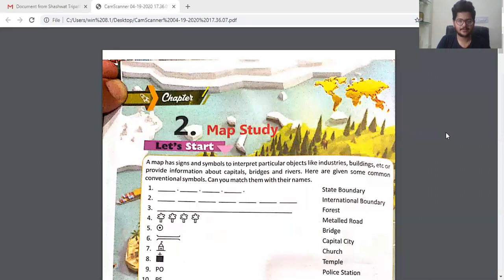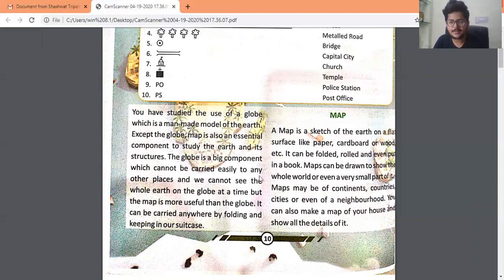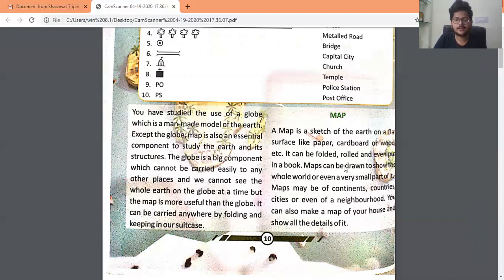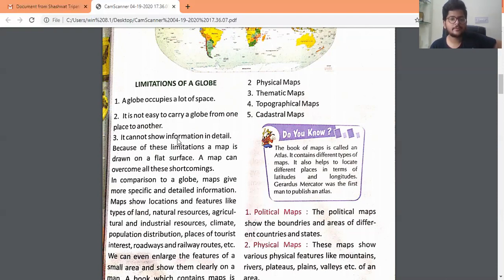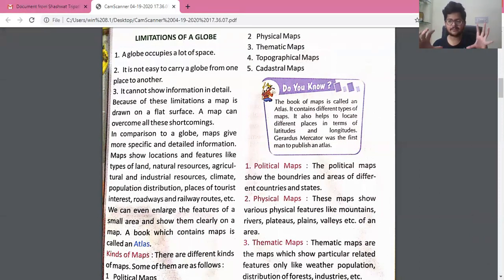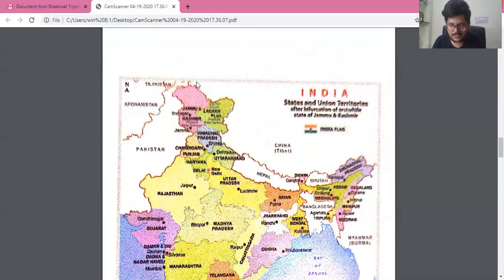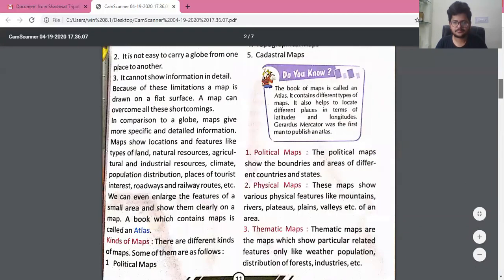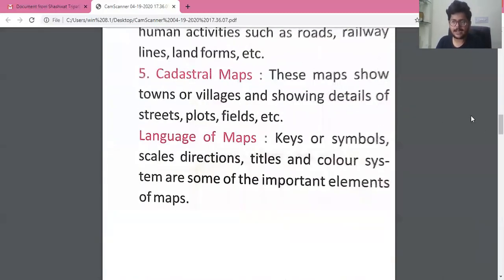Class 5 | Social Studies | Study of Maps (Part 1)